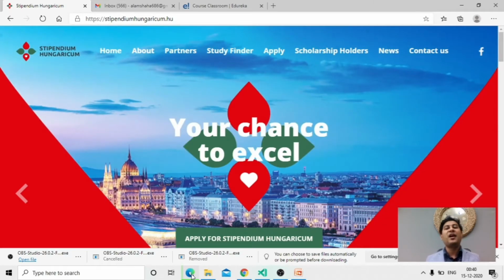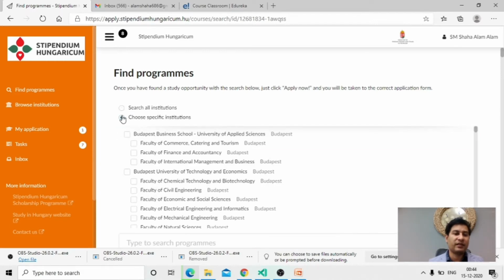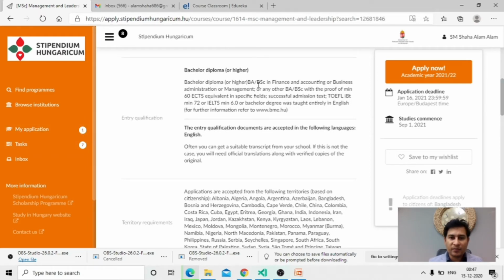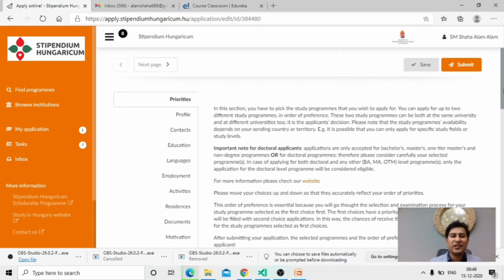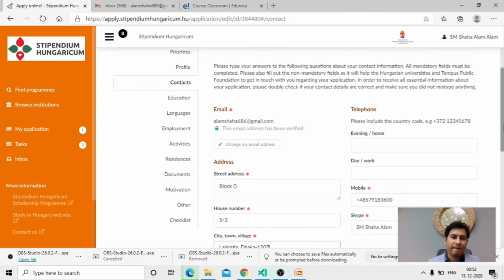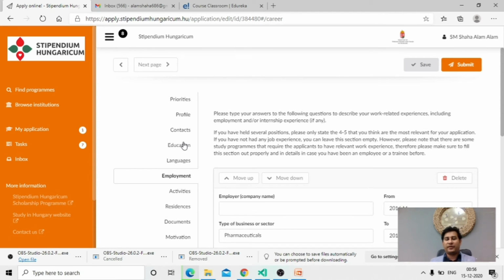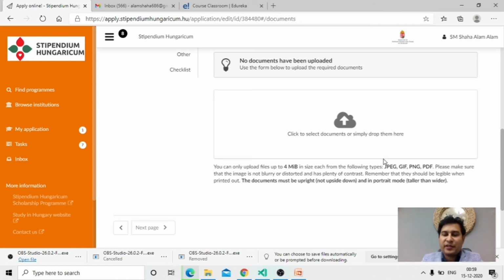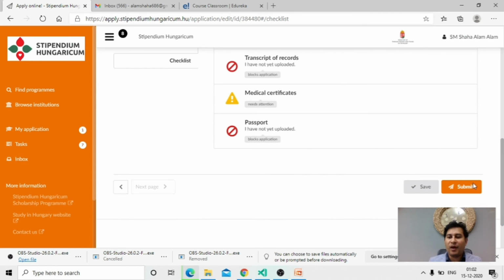How to apply for Scholarship in Hungary step-by-step guide| Scholarship for International students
How to apply for scholarship in Hungary step-by-step guide.

Stipendium Hungricum Scholarship is one of the most attractive scholarship for international students.
Many students do not know how to apply. In this video, I have tried to give step-by-step guideline to apply for Stipendium Hungricum scholarship.